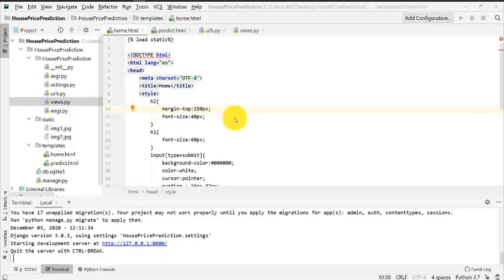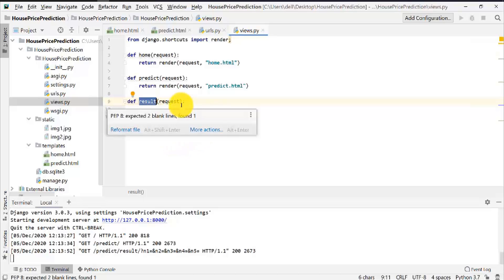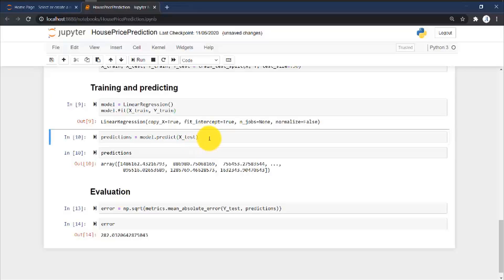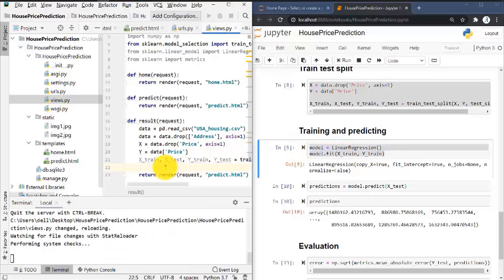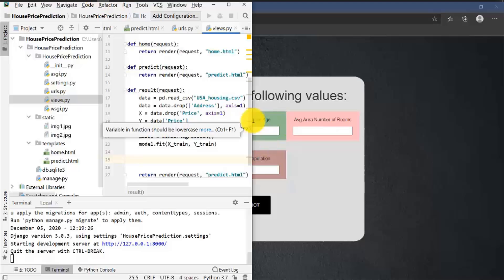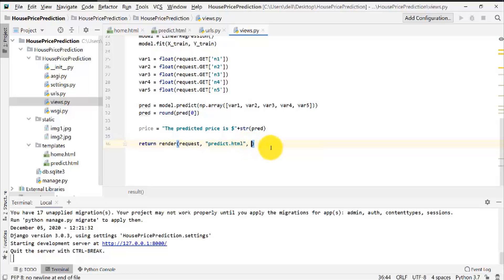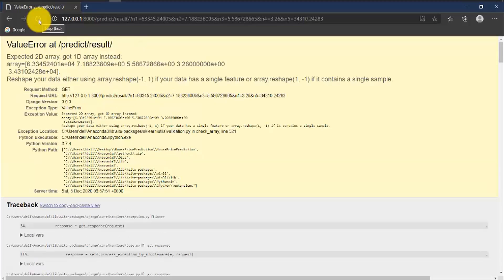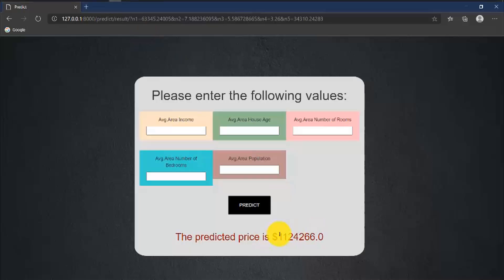Django project on Machine learning| House Price Prediction System| Part 6| Linking ML code to Django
In the sixth video of the Django project on the House Price Prediction System, we are going to link the ML code what we wrote in the second video with the website that we built using Django.

Topics covered:
Django Project
Django 3 tutorial
Django
Django python
Django tutorial
Python Django
Django project tutorial
Django project ideas
Django project in pycharm
Django project with source code
Django project deployment
Django project using pycharm
Django project in python
Django project hosting
Django project with machine learning
Django project examples
Django project for beginners
Django project from scratch
Django project architecture
Django project in anaconda
Machine learning
Machine learning prediction project
Machine learning project
Machine learning project django
Machine learning python project

ABOUT THE VIDEO SERIES: In this Django project series of “House Price Prediction System”, I will show you how to step by step build a system for house price prediction. We will start with training the linear regression model and then we will build a graphical User interface for the same using Django. We will discuss every concept in the simplest way possible and will not include any jargon.
This Django project series contains a total of 6 videos and a brief description of them is as follows:
1. PART-1: In this video, we will discuss the platform requirements for the project and the final view of the website that we are going to build.
2. PART-2: In this video, we will training our machine learning model on the given dataset.

ABOUT THE CHANNEL:
Morgen Coder
In this channel named “MorgenCoder”, you will find step by step tutorials for interesting computer science problems and projects.